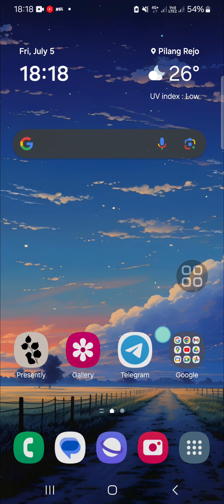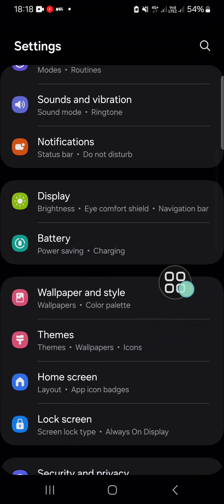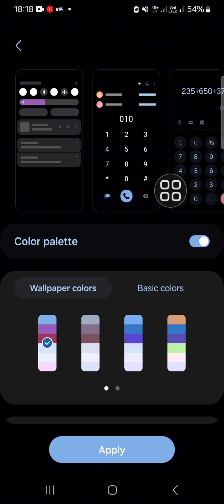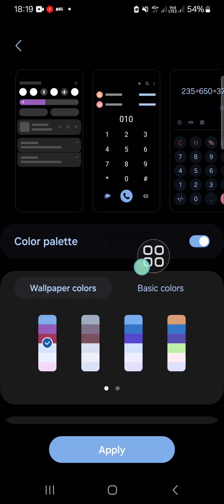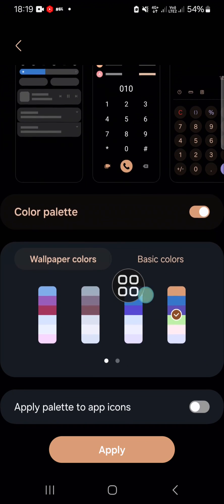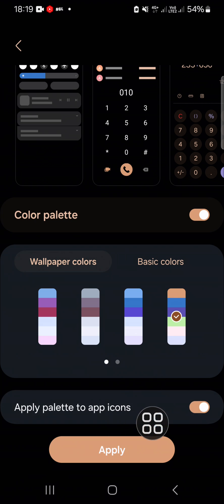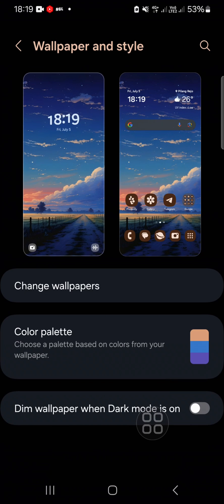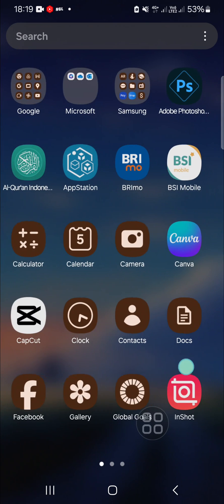How to Change App Icons Color in Samsung Galaxy Phone | Color Palette Feature in Samsung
Welcome to our step-by-step guide on how to change app icons color on your Samsung Galaxy phone using the Color Palette feature! In this video, we'll walk you through the simple process of customizing your app icons to match your personal style and preferences. Whether you want to add a pop of color or create a cohesive look with your wallpaper, this feature makes it easy and fun.